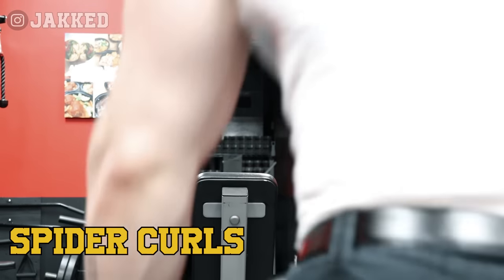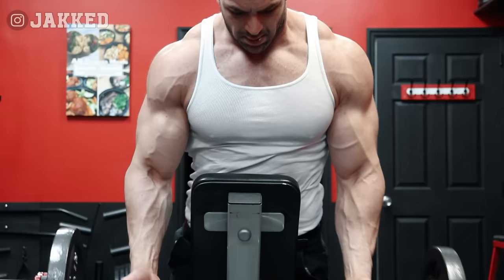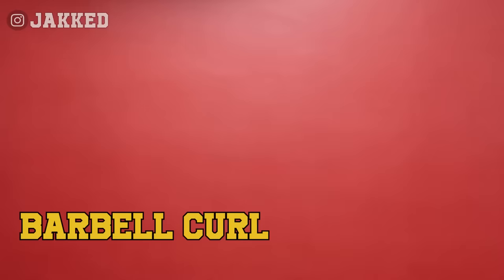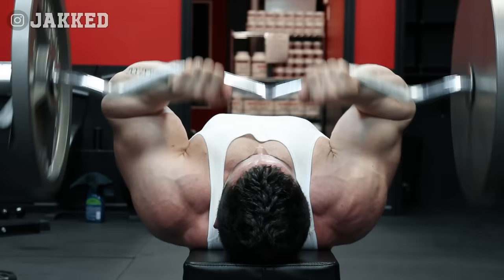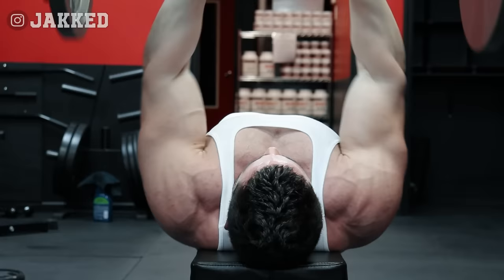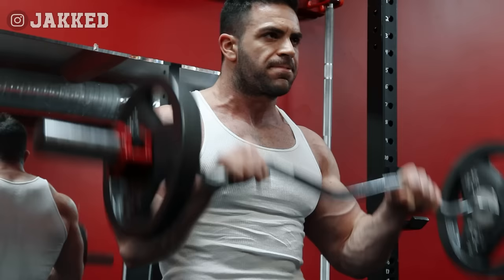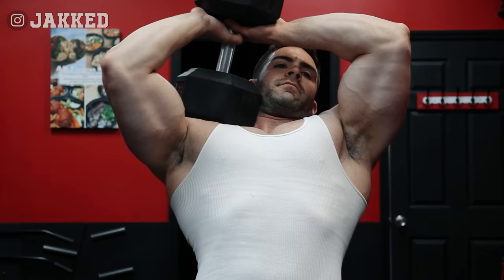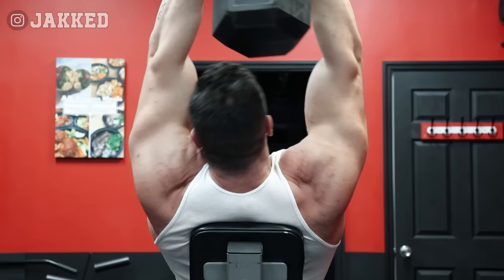Old School Arm Workout - Build Massive Biceps and Triceps!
Old School Arm Workout - Build Massive Biceps and Triceps! - Old School Mass Gain